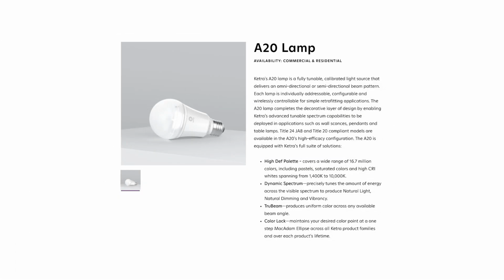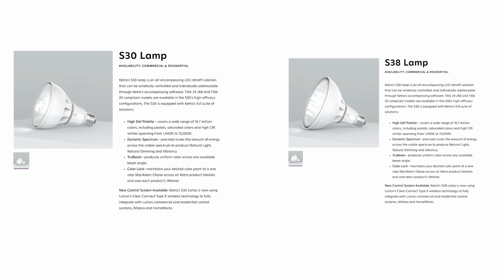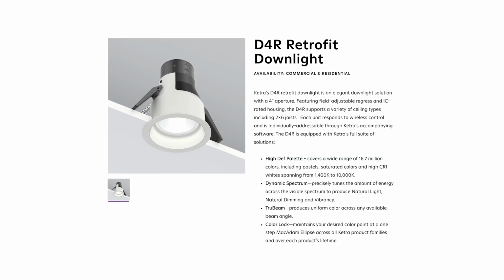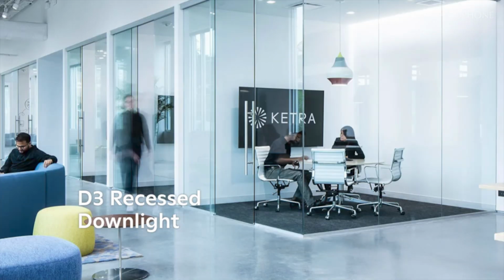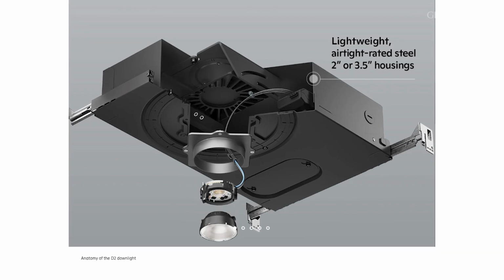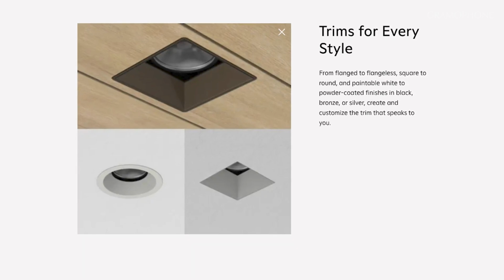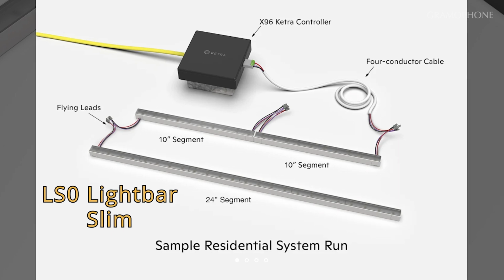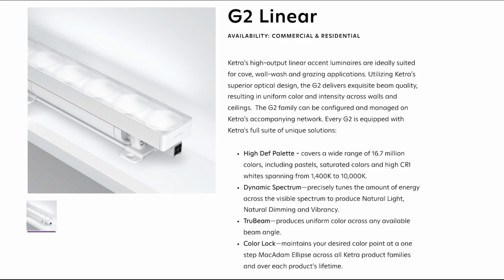Pt. 2, Intelligent Lighting Benefits Your Home | Gramophone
In part 2 of our Intelligent Lighting and Shades series, Tony Ferrante and Steph Vaughan of Hill Residential Systems take us deeper into the benefits of lighting and shade control

Gramophone has been installing custom systems into homes and commercial spaces for decades.  One of the highest rated measures of client satisfaction, in both new construction and existing homes, is smart lighting and shade systems. Clients love them, and virtually never want to go back to basic lighting. Lutron has been innovating in lighting control for over 50 years, making it easy for consumers to beautify their homes, while making them more secure, too.  Being able to automate your lighting and shades, while also being able to easily change and control lighting at the touch of a button or a swipe of your phone, improves your living experience.

Timestamps:
00:01 Intro and added benefits of intelligent lightning
00:55 Intelligent lighting makes wiring infrastructure simple
02:10 Ketra lighting can reproduce any color temperature
03:08 Intelligent lighting can adjust dynamically as daylight changes
04:05 Ketra can reproduce all colors
04:59 Lighting control can improve your mood and relax you
07:03 A wide variety of intelligent lighting fixtures
08:05 Automated shades add beauty and security
09:07 Conclusion and outro